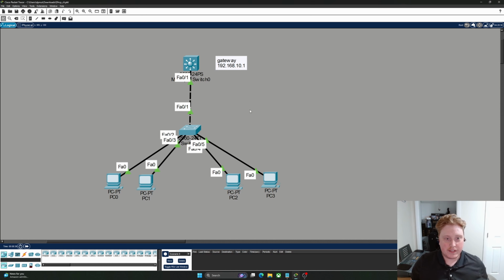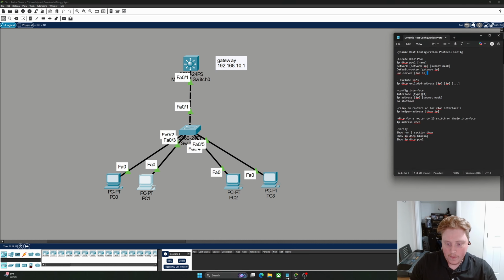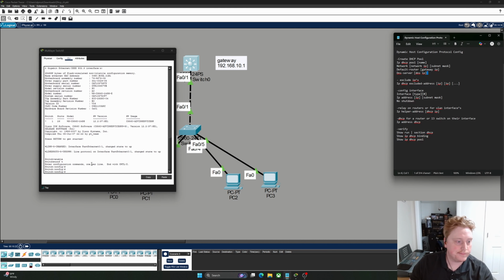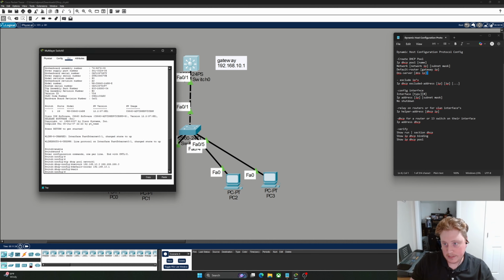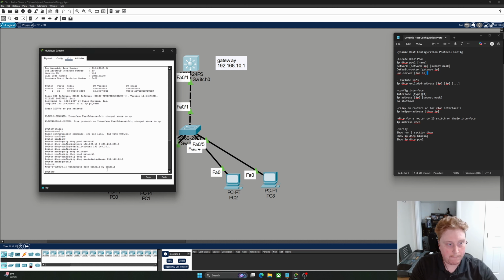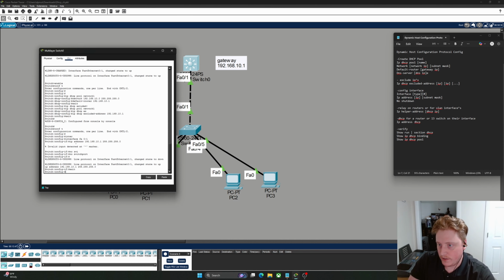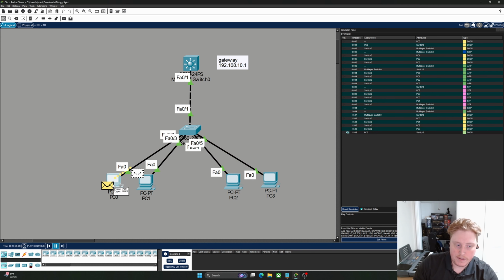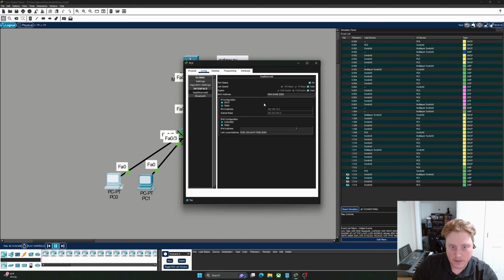DHCP In The CLI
showing how to setup DHCP on a L3 device

Dynamic Host Configuration Protocol Config

-Create DHCP Pool
Ip dhcp pool [name]
Network [network ip] [subnet mask]
Default-router [gateway ip]
Dns-server [dns ip]e

- exclude ip’s
Ip dhcp excluded-address [ip] [ip] [...]

-config interface
Interface [type][#]
Ip address [ip] [subnet mask]
No shutdown

-relay on routers or for vlan interface’s
Ip helper-address [dhcp ip]

-dhcp for a router or l3 switch on their interface
Ip address dhcp

-verify
Show run | section dhcp
Show ip dhcp binding
Show ip dhcp pool